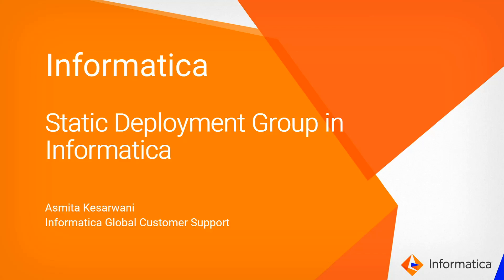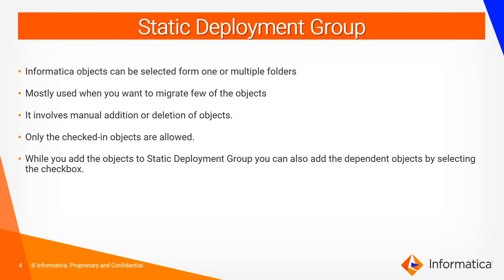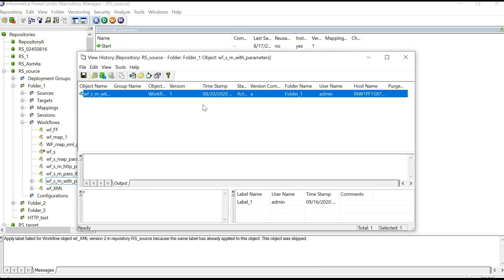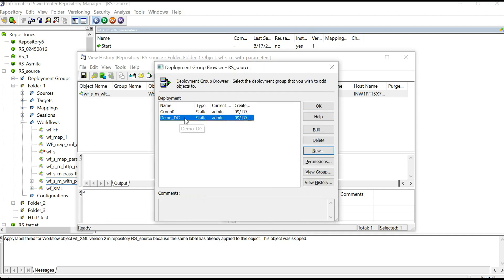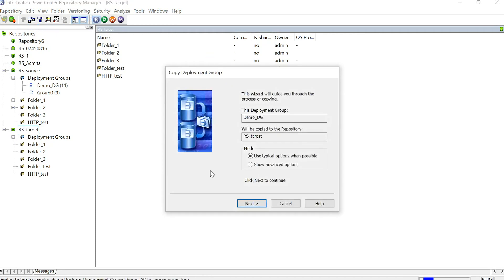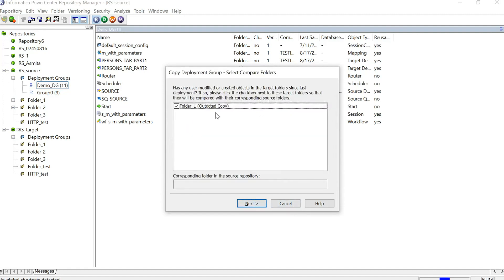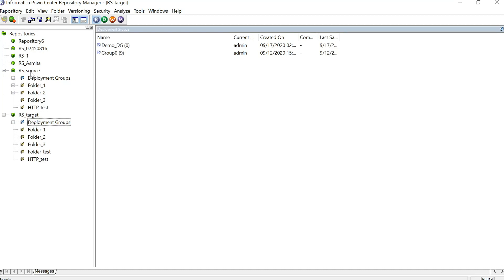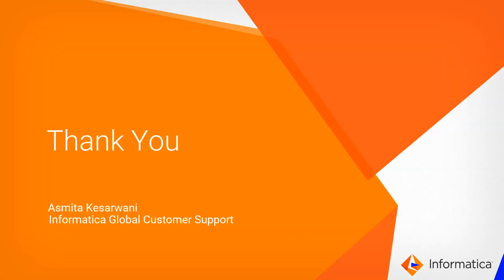How to Create Static Deployment Group in Informatica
This video talks about how can we create Static Deployment Group in Informatica.

Expertise:
Intermediate

User type:
Developer

Category:
Development

Project Phase:
Development

Problem Type:
Configuration, Development